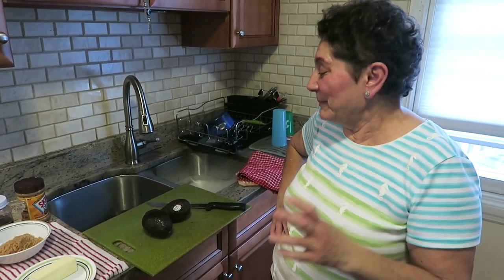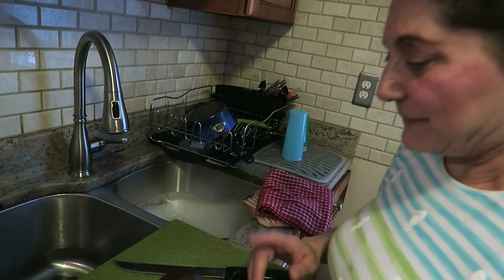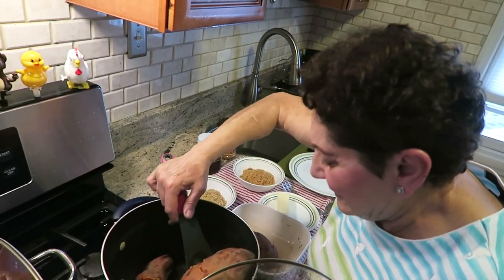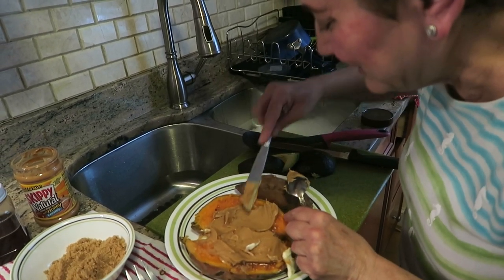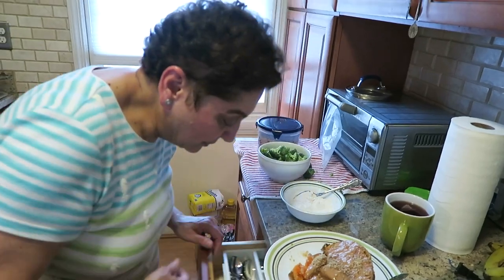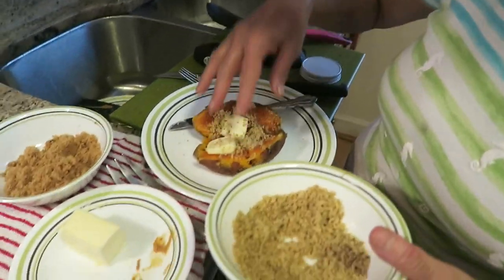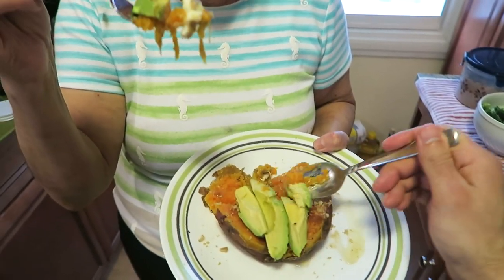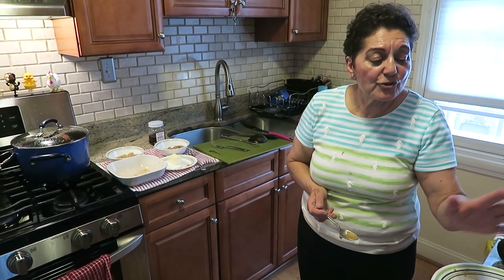Angelo's Mom Makes Sweet Potatoes w/ Peanut Butter & Avocado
Sweet potatoes with brown sugar, butter, avocado, walnuts, peanut butter, and honey. Who comes up with this stuff? My mom saw it on tv, so the tv did.

FlyingOverTr0ut: A YouTube channel where apes evolved from men?! Filmmaker behind Angelo's Mom™, guy who hates Annandale.

I'm Angelo, creative director here at FlyingOverTr0ut. I also make sketches, commercial parodies, music videos, short films, drama, 9 hour videos of me sleeping, and videos about my Greek immigrant mom.

I'm always trying to come up with new videos and have collaborated with The Angry Grandpa, Maddox, TJandFriends, iMustDestroyAll, Chris Stecker, Tim and Eric, and others.